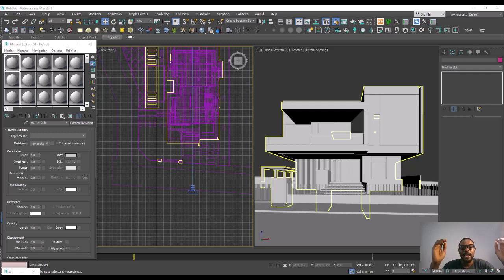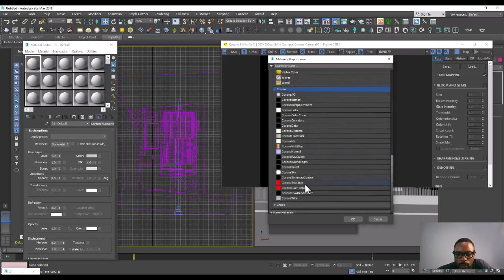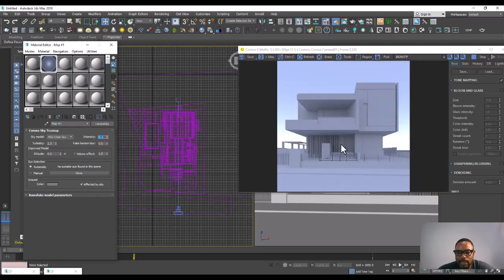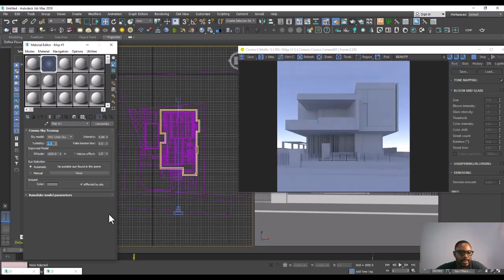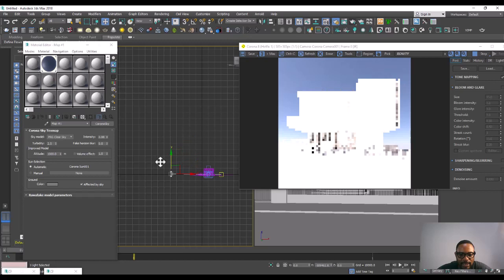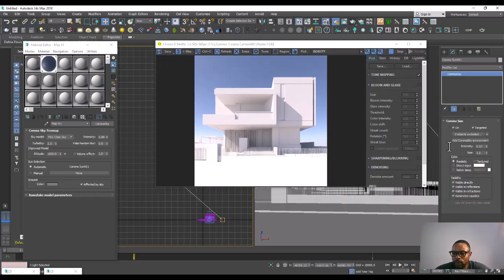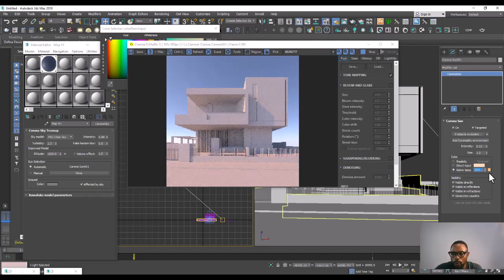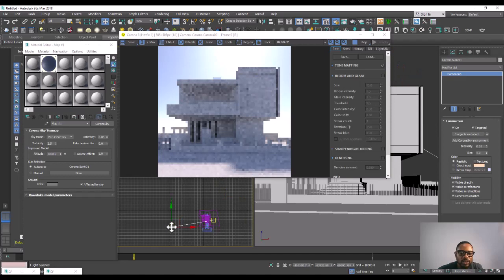HOW TO RENDER DAYTIME WITH CHAOS CORONA SUN BEGINNERS GUIDE (3DSMAX X CORONA)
This is a short video on how to play with chaos corona Sun for daytime render.

0:00 Intro
2:34 Test Run
3:52 Lighting
5:55 Editing corona sky
11:37 corona Sun
19:58 Honorable mention
20:54 Outro